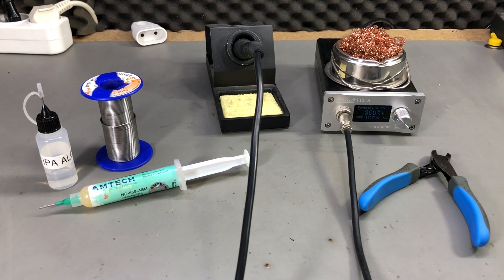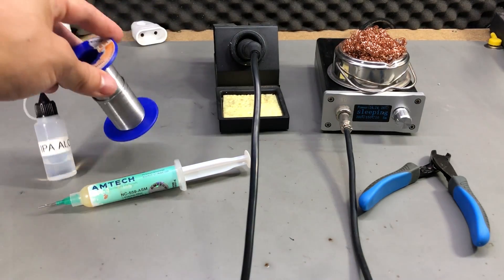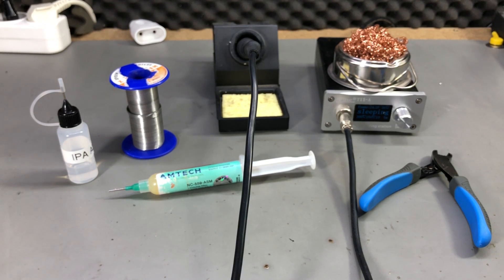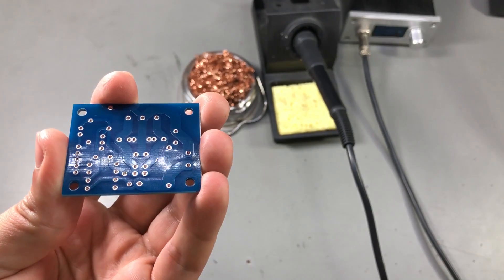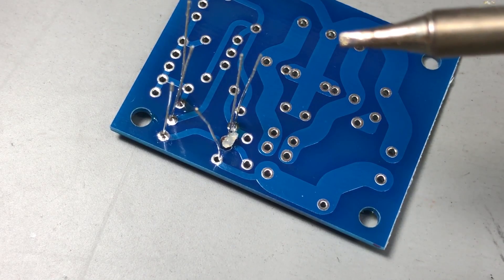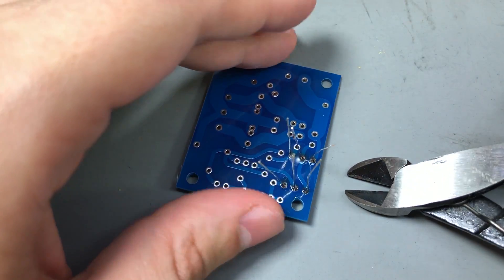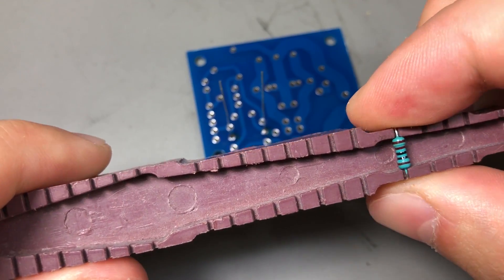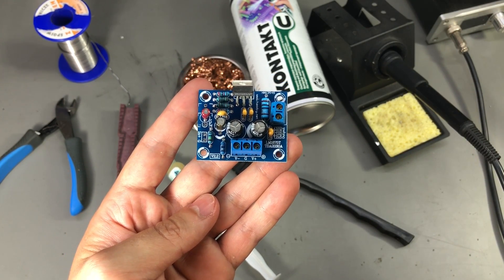Voltlog #179 - How To Solder Through-Hole Parts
In this video I’m gonna show you how to solder through hole parts. I’m gonna take you step by step through the procedure as well as give you several tips & tricks that should bring your soldering skills to a new level.

Links to the tools and parts shown in the video